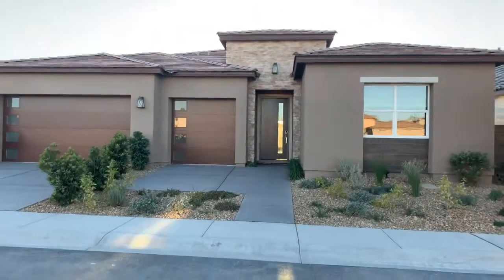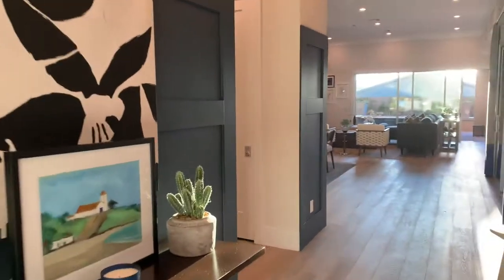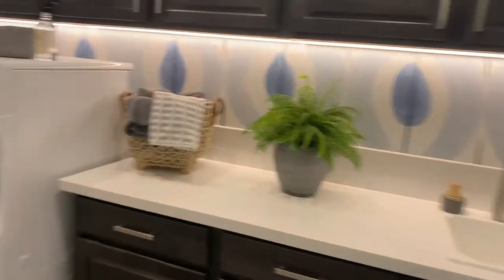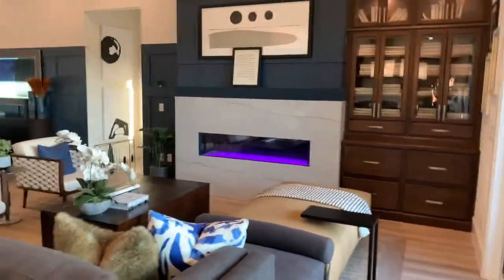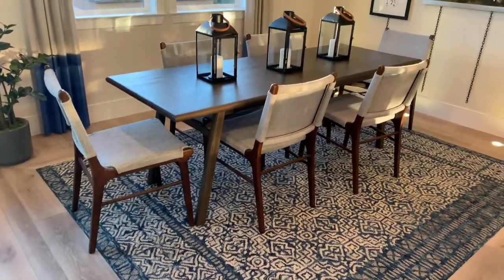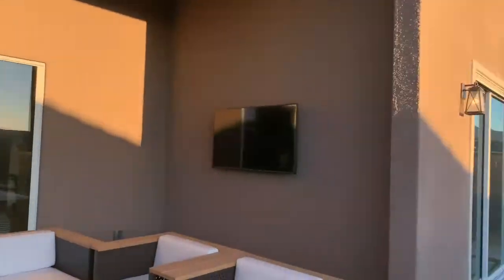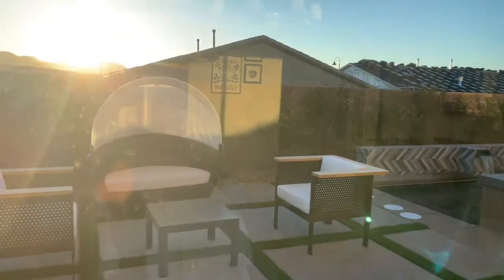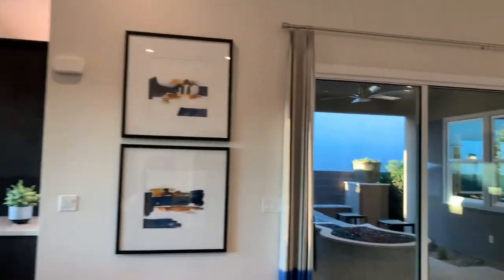Las Vegas - Henderson - Inspirada Toll Brothers - Giada - New home - For sale - Video tour - $615k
Deluxe family design. The Giada's welcoming covered entry and foyer open onto a bright flex space, with views to the private side courtyard, beautiful formal dining room, expansive great room, and desirable covered porch beyond. The well-equipped kitchen overlooks a sunny casual dining area and is highlighted by a large center island with breakfast bar, plenty of counter and cabinet space, and sizable walk-in pantry.

2932 sqft
3-4 bedroom
3 bath
1 half bath
3 car garage
single story
$108 HOA

let me represent you.

Joel Martinez
Acclaim Real Estate